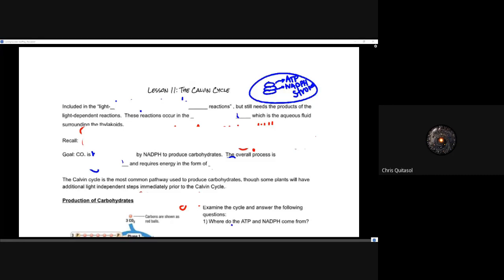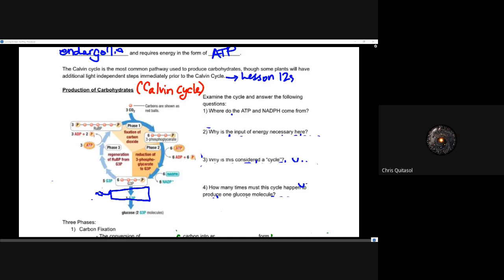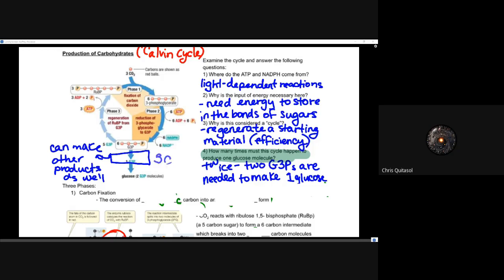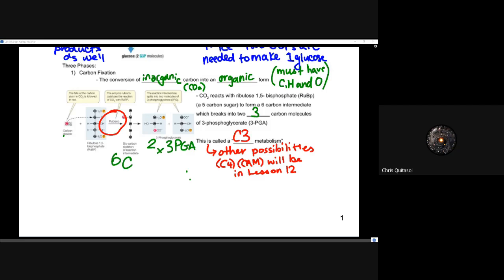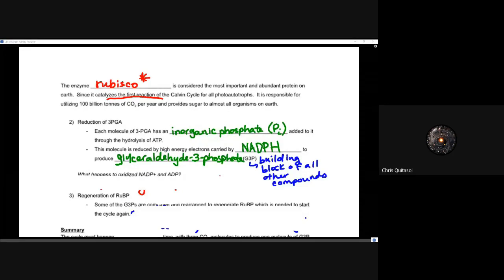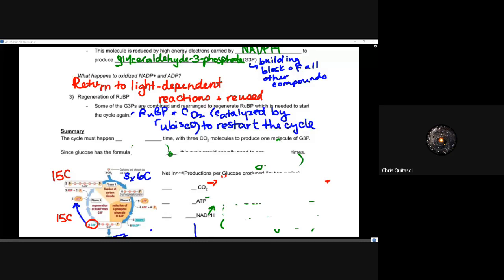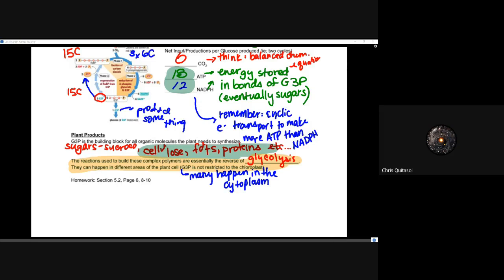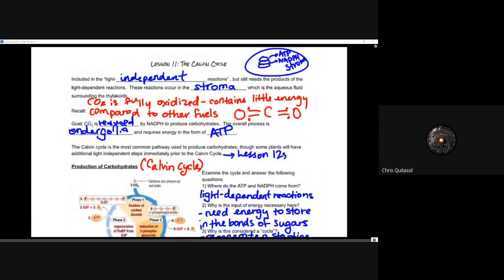SBI4U Lesson 11